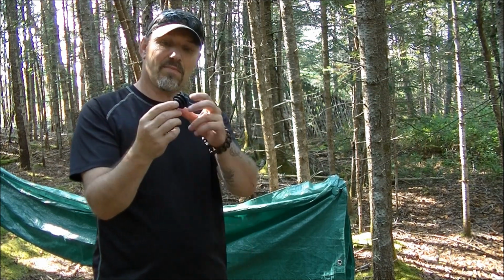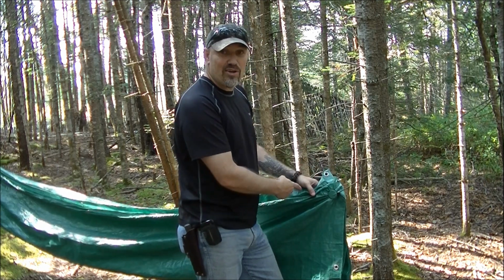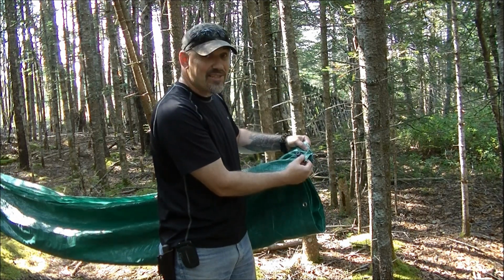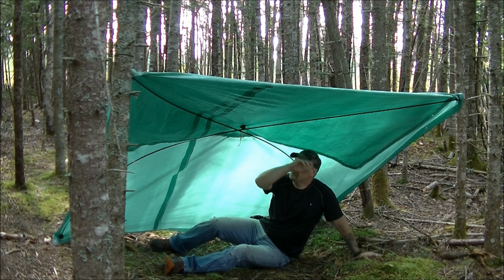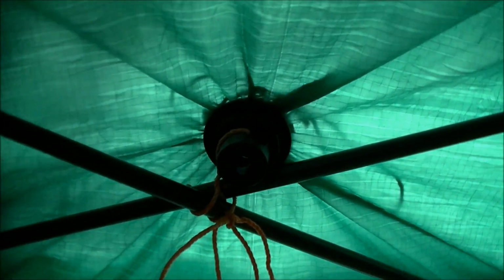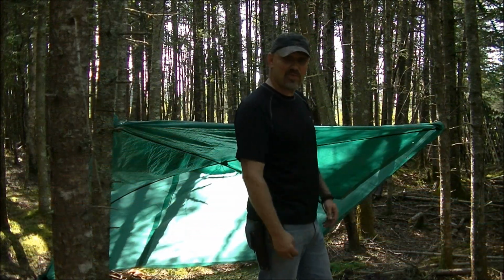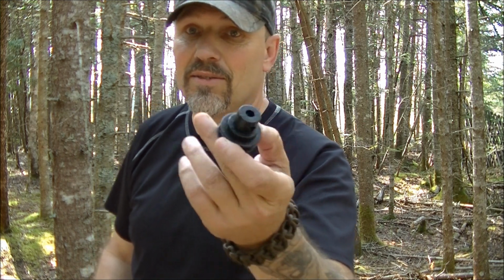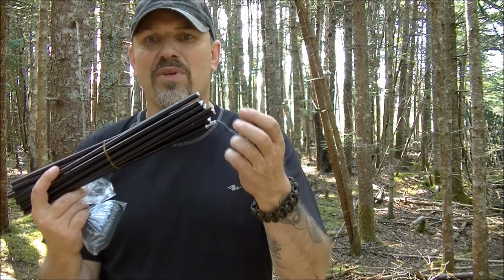Tarp buddy and tarp pole review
Testing out the tarp buddy and seeing its versatility and  holding power. This has many uses with tarps, let your imagination run wild.